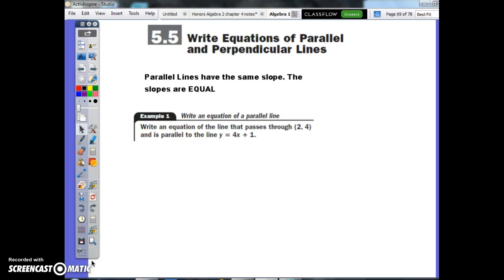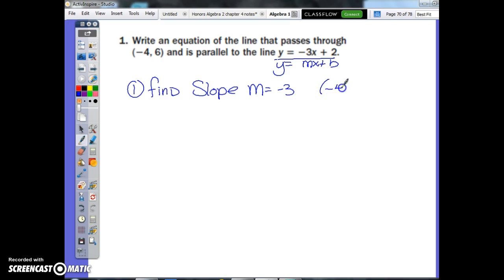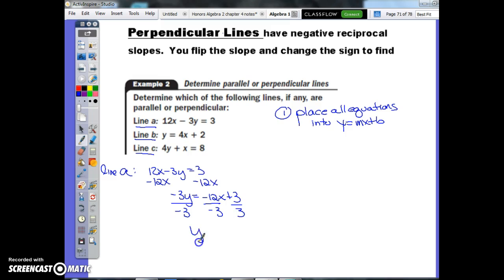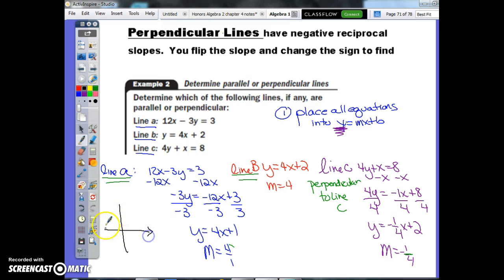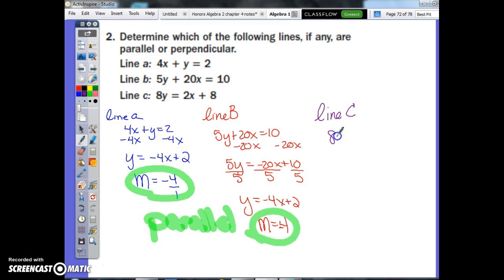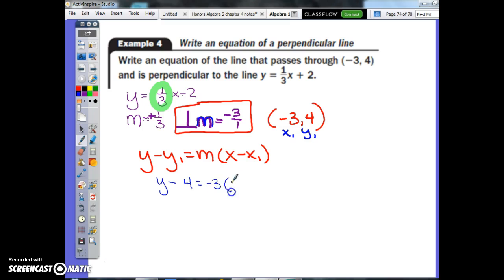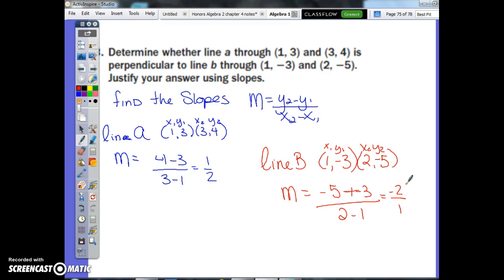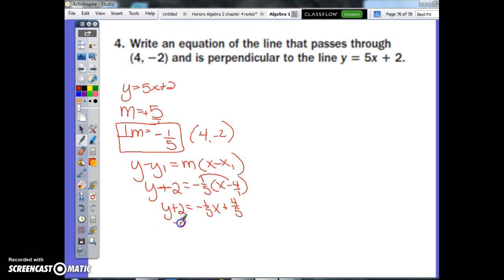5.5 Algebra 1A notes